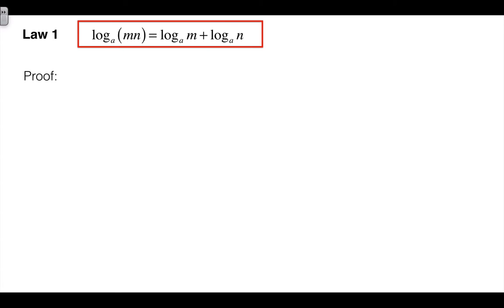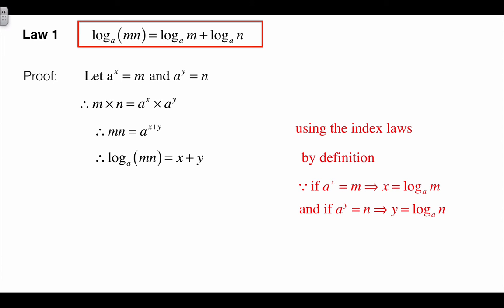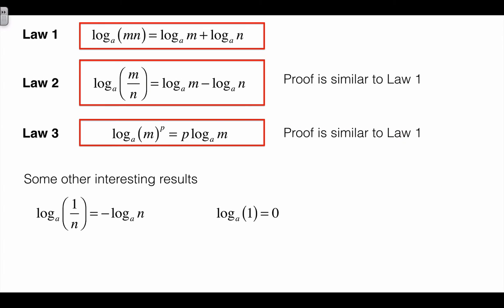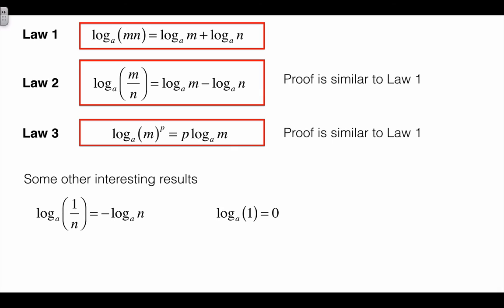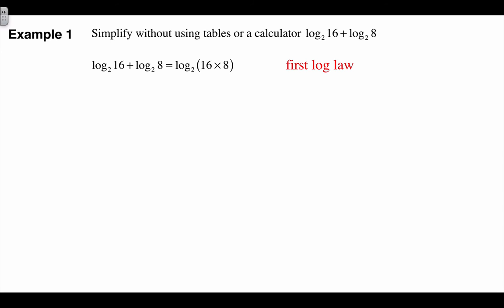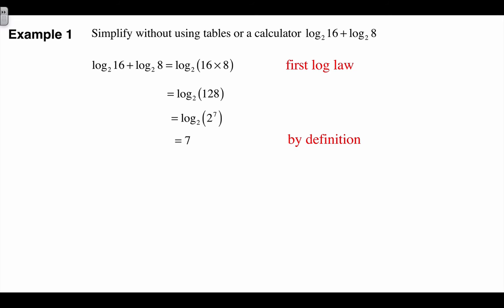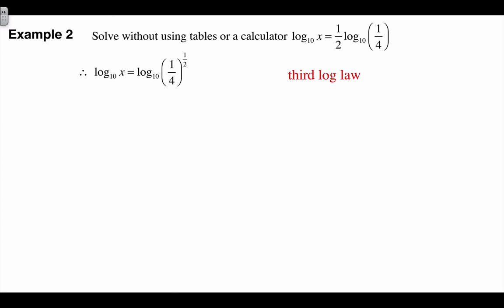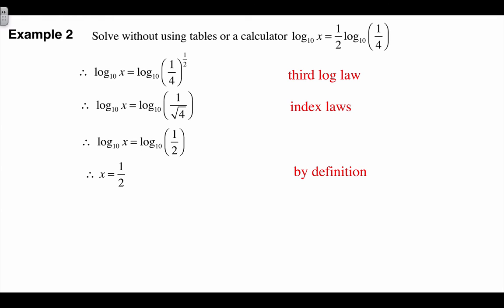HSC Mathematics - the Log Laws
How to use the Laws of Logarithms to simplify expressions - HSC Mathematics